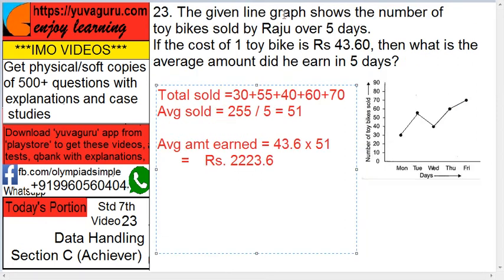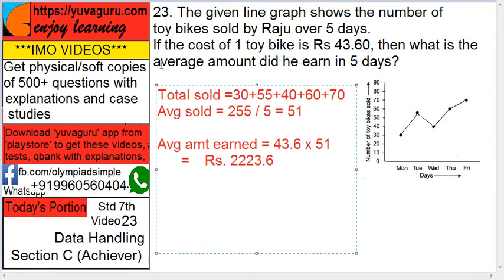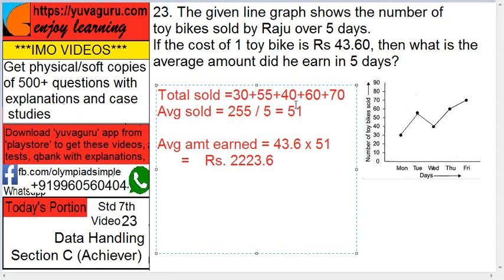IMO Video Std 7 Data Handling